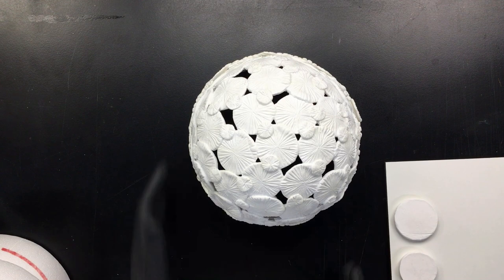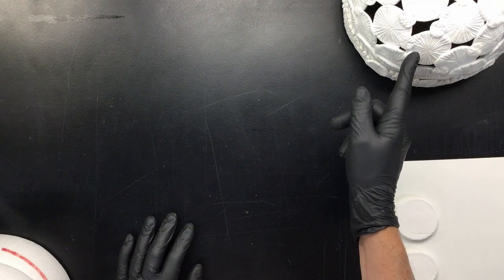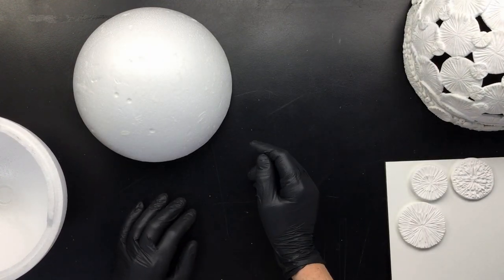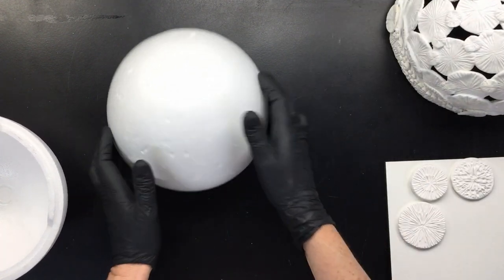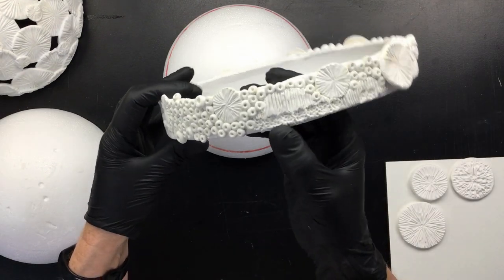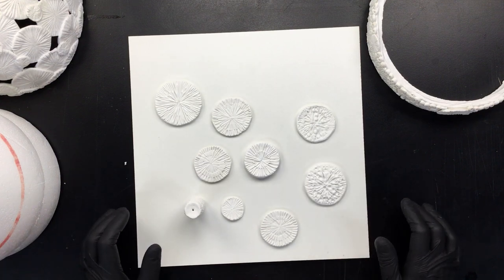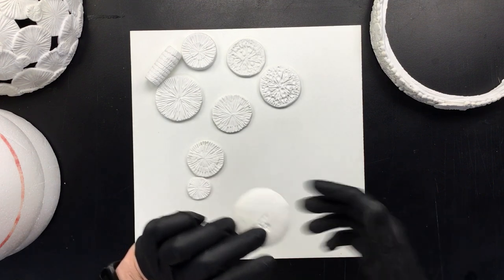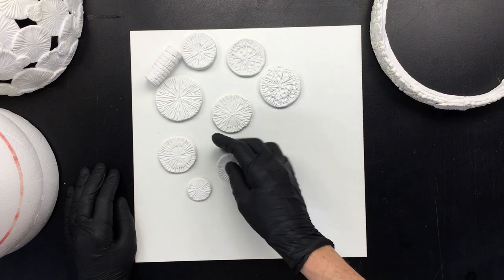( 1086 ) How to make an airdry clay dome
If you are interested  in buying a print visit my Etsy store: